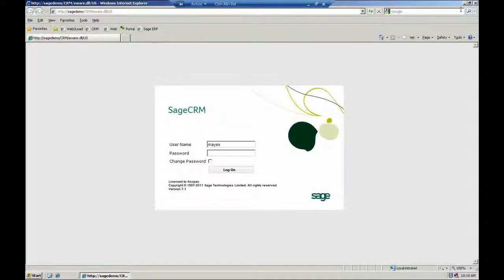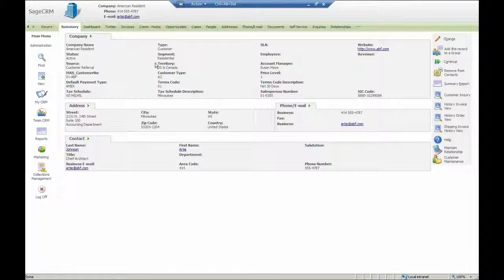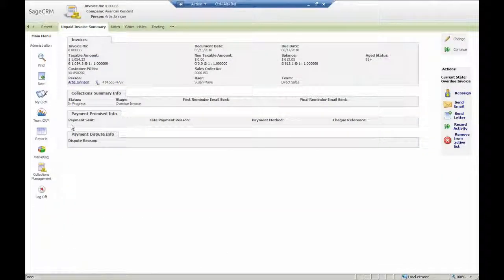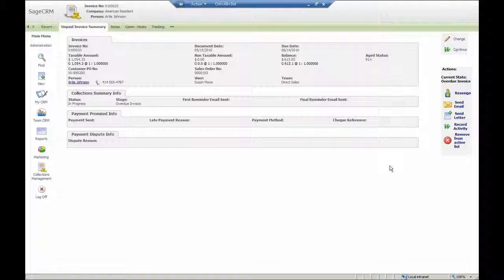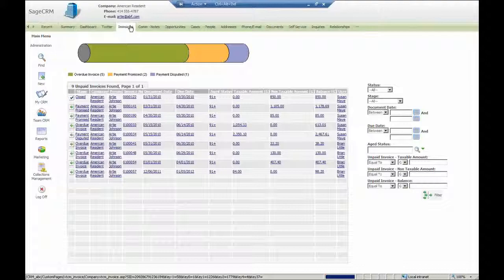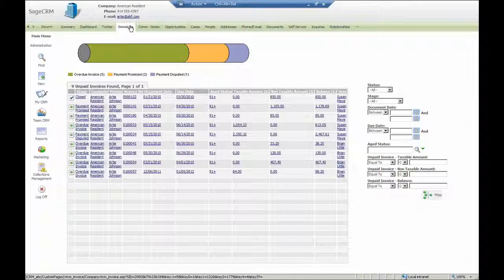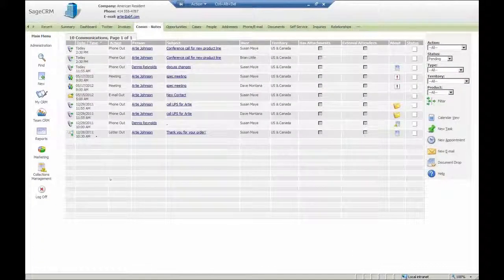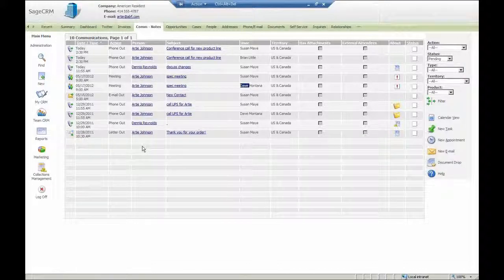Sage 100 ERP Question: Can I flag customers on credit hold in Sage CRM?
Sage CRM uses the data in Sage 100 ERP (Formerly MAS 90 MAS 200) to flag customers on credit hold.